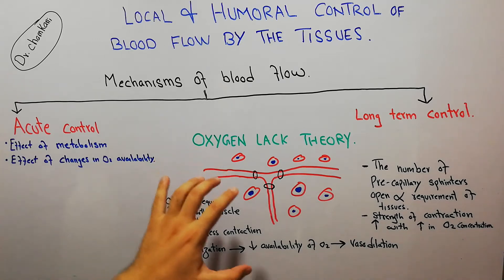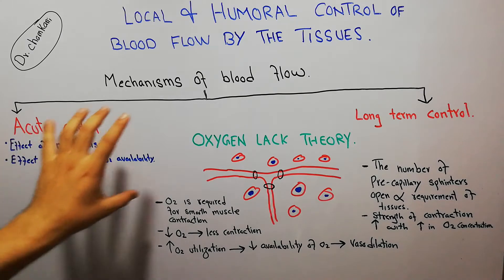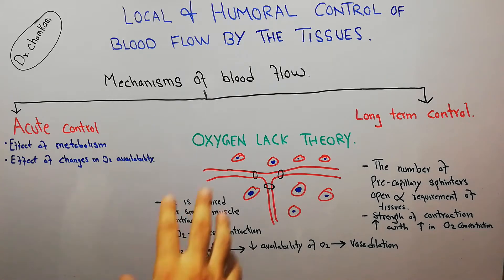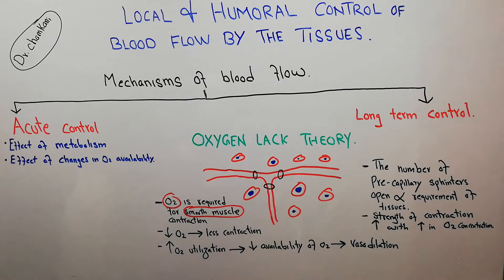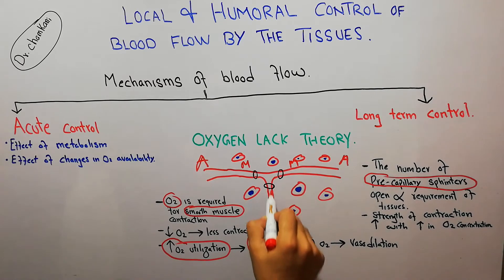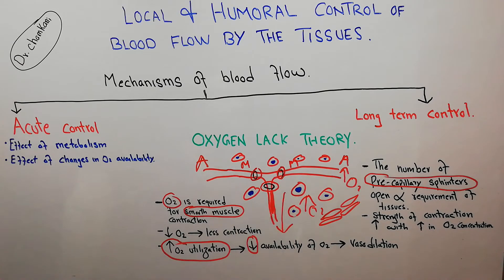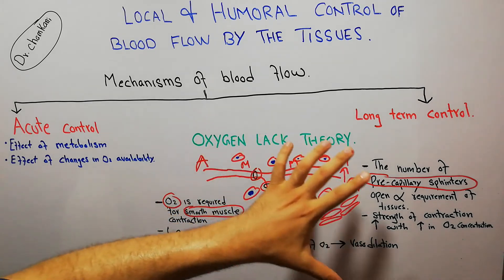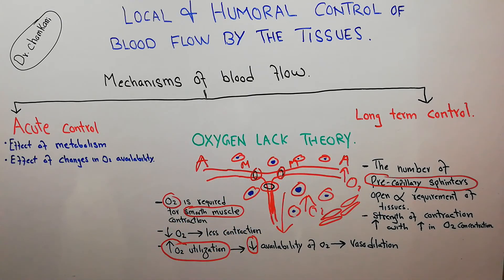CVS physiology 97 | Oxygen lack theory for acute control of blood flow | Blood flow Auto-regulation